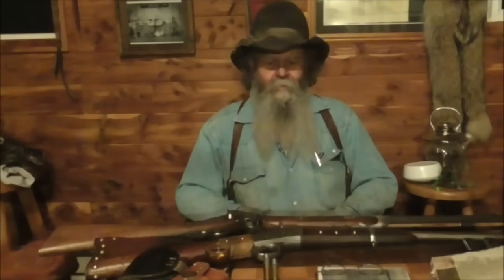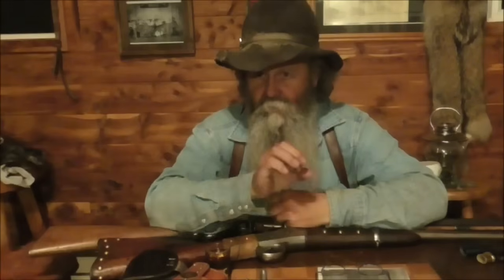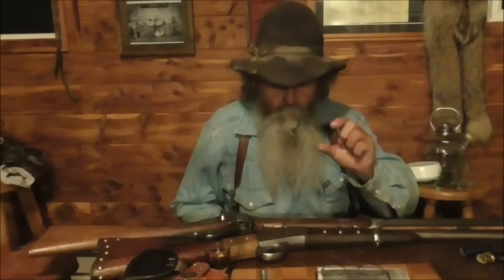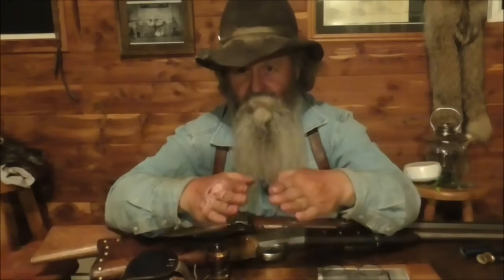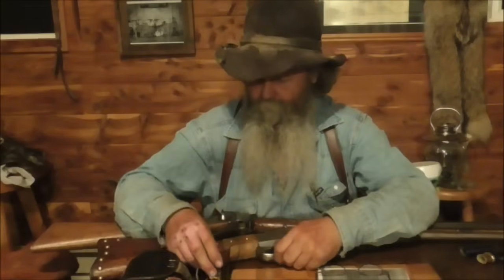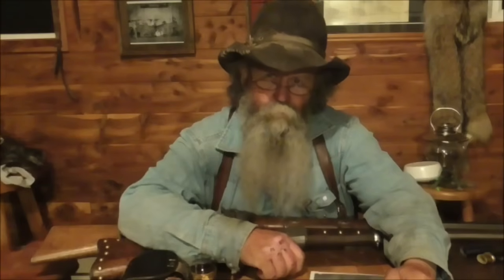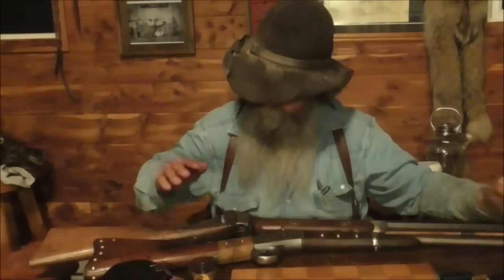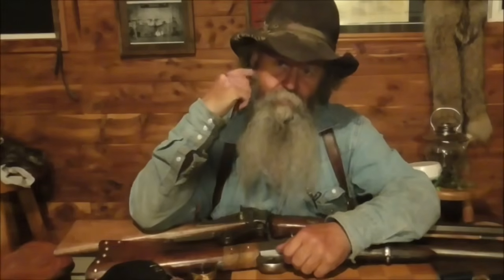Shooting a Gun Into the Air is Safe??......Nope!!!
Bullets fired into the air go into outer space and never come back down. right?. NOPE!
NEVER, EVER, SHOOT INTO THE AIR!